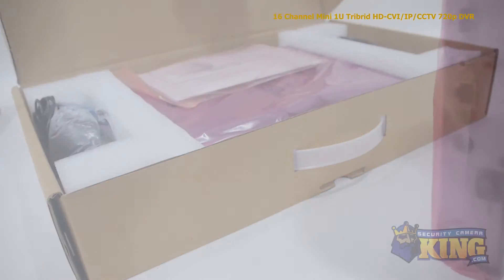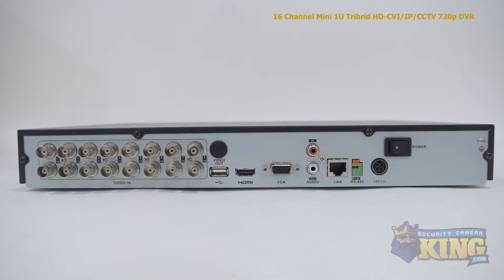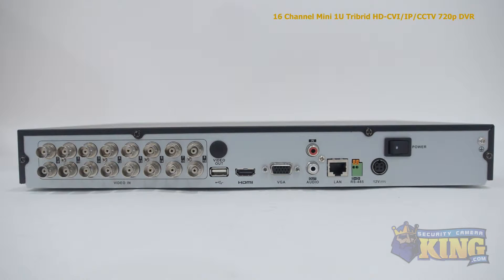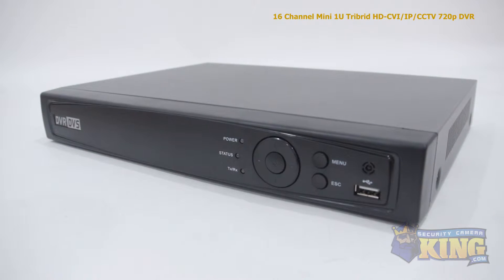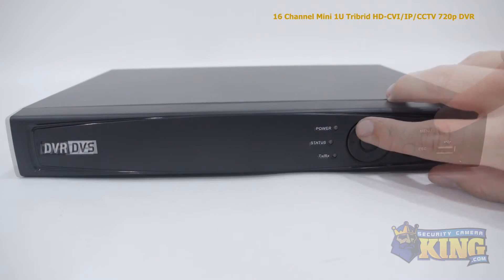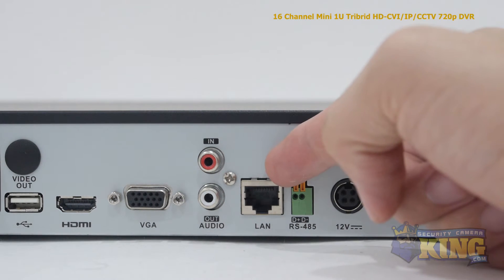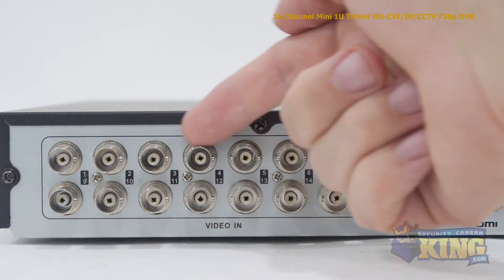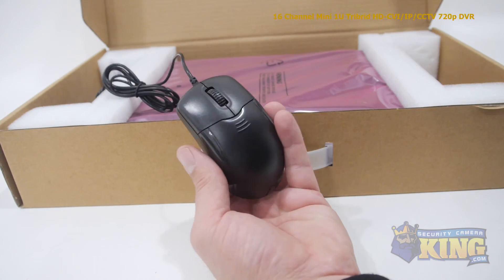Unboxing - 16 Channel Tribrid TVI/CCTV/IP 1U Recorder - TRIDVR-PRE16M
This is a 16CH High Definition Tribrid DVR that can record Analog, HD-TVI and IP cameras all one device. You can record up to 1080p resolution using HD-TVI or IP cameras at 12fps or 720p resolution at 30fps. HD-TVI uses the same standard coax cable as analog does. You can mix and match up to 16 cameras either analog or HD-TVI. As a bonus, you can also record up to 2 IP cameras on your network making this actually an 18 camera capable recorder.. Once connected, you will be able to view your cameras remotely over the Internet on either smart devices, MACs or PCs using our free apps and software.  This Tribrid can take up to 2 hard drives and you can choose how much you need in the dropdown menu above. When you purchase the hard drives from us, we will install, test and configure them for free. This way, when it arrives, it will be ready to go without having to install anything.

If you'd like to purchase this product or find out more information, go